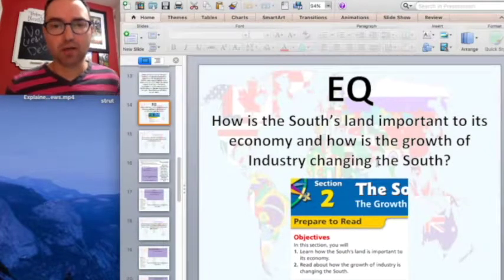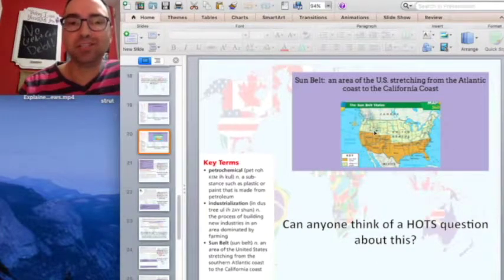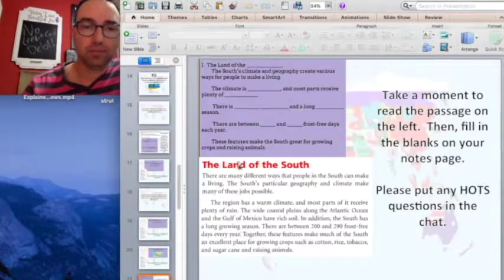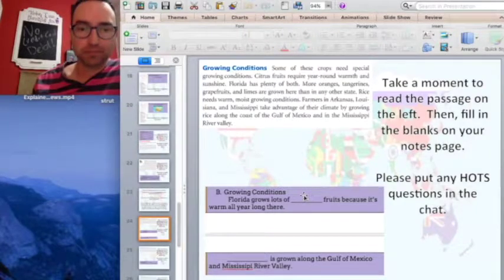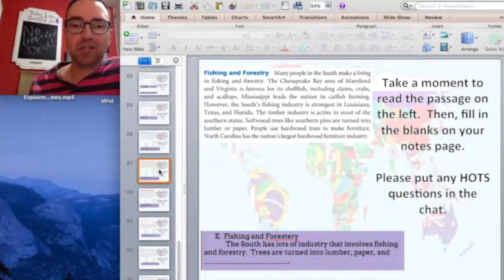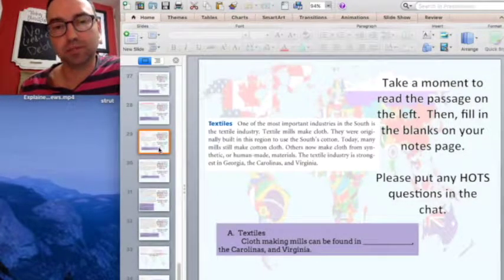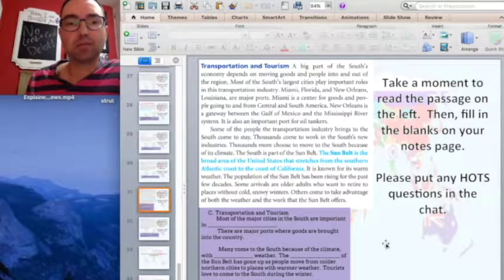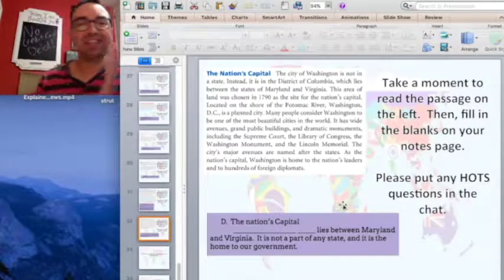6th SS How to take good notes